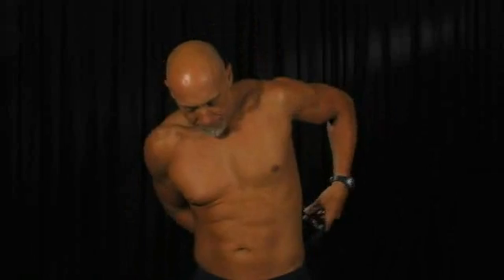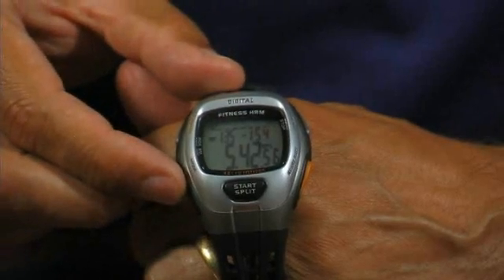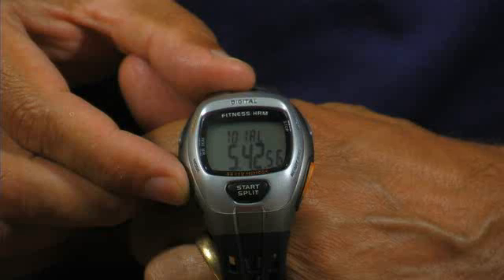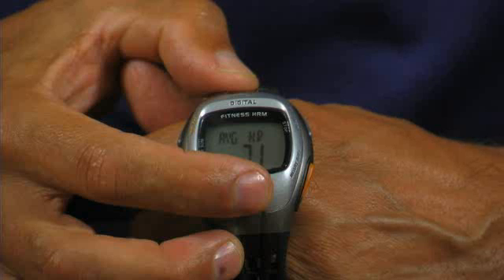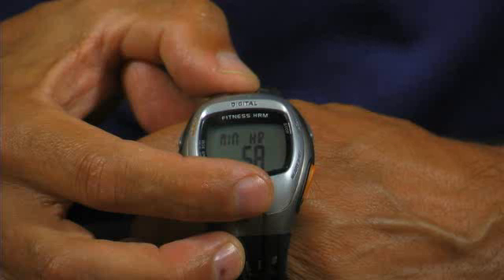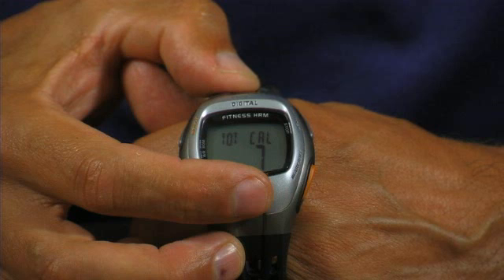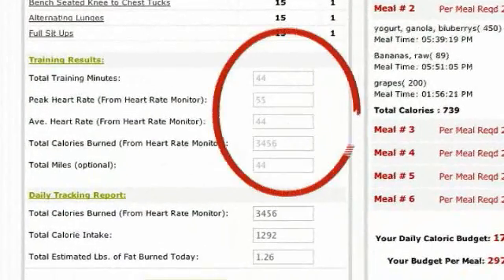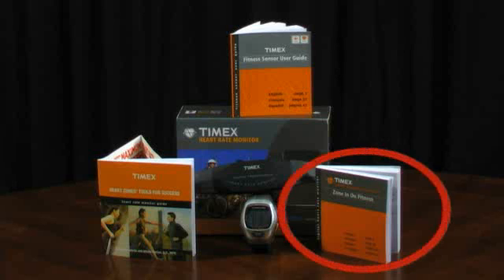Using your TIMEX HRM with your Customized Iron90 System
How to use your TIMEX Heart Rate Monitor with your Iron90 System.